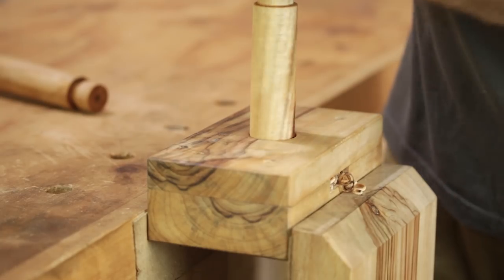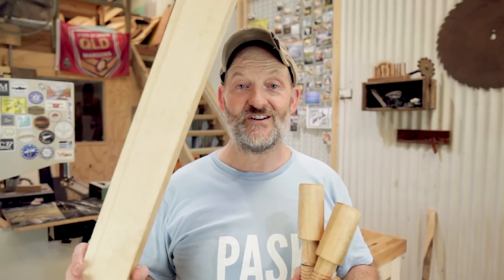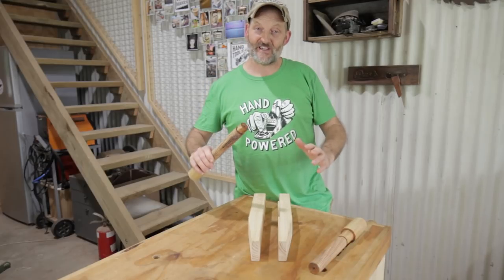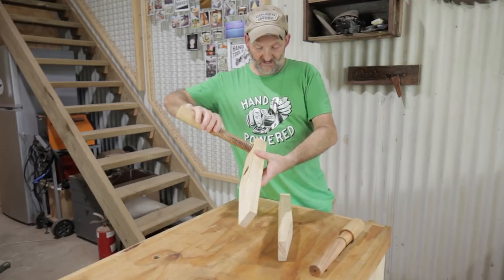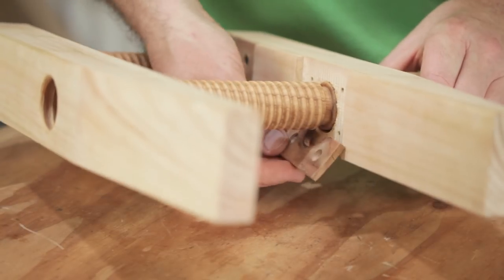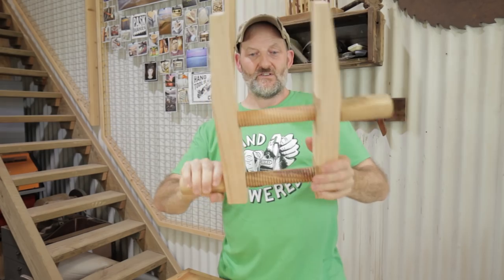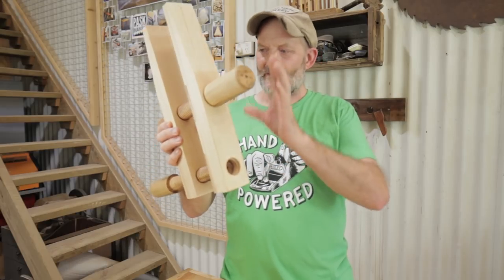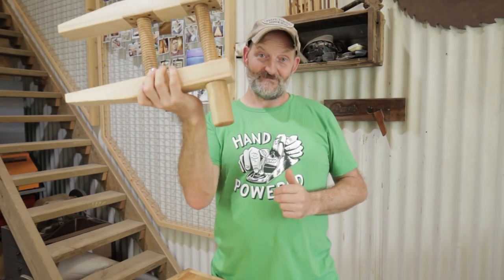Large Handscrew Clamp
At last I've made something useful with my wooden threads!
The clamp turned out fantastic and I reckon it looks very cool!

The editing is a little different to normal, there isn't any sped up footage. I just wanted to try something different - I hope you enjoy it!

All that's needed is a comment on my Instagram giveaway post, nothing else. You can follow me if you would like but not required.

The giveaway will run until Mon 5th of March midnight Australian (Brisbane) time. The winner will be picked the following day using an online picker. The online picker will not be able to choose a comment from a private account so you will need to make your account public for the giveaway.

Pask Makes
Yandina
Queensland
4561
Australia